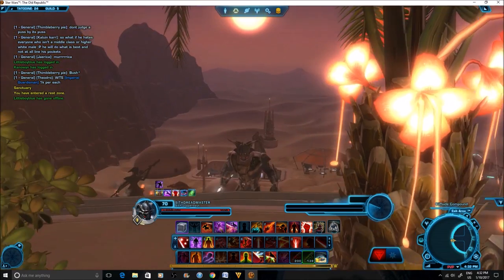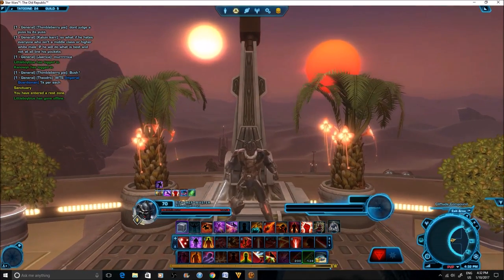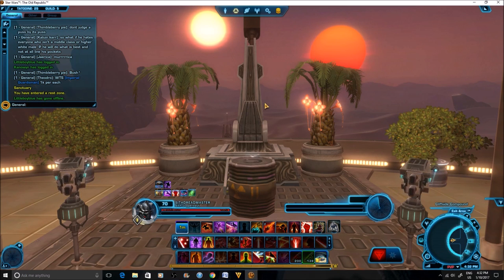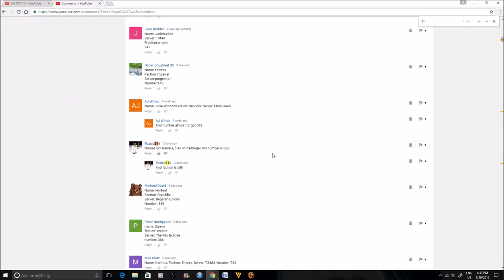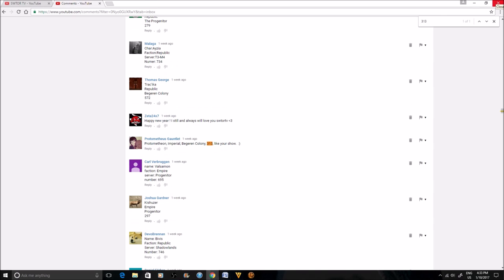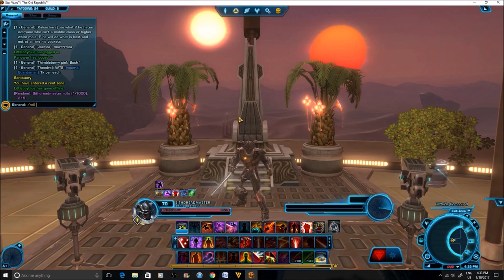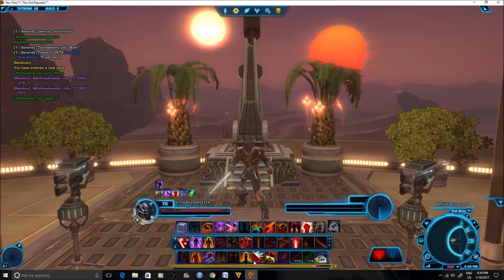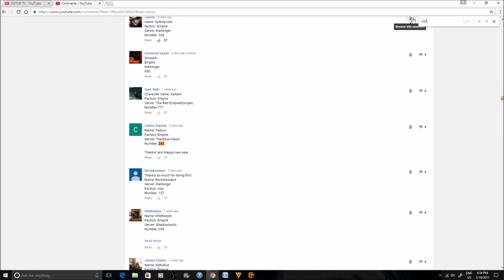New Years Giveaway Winners!